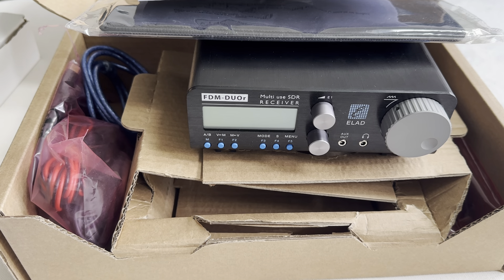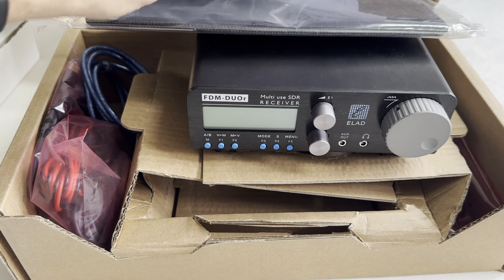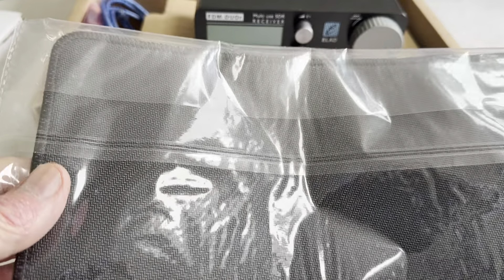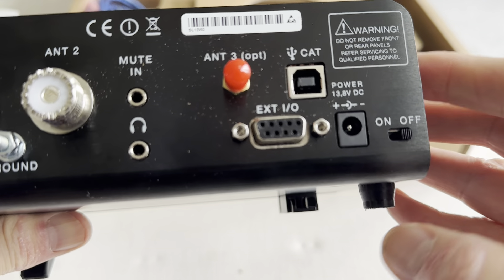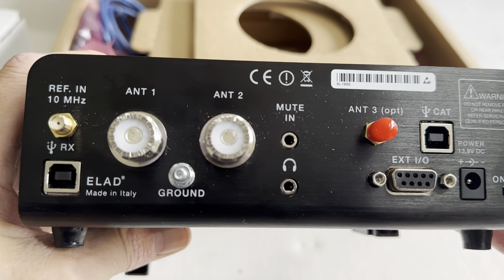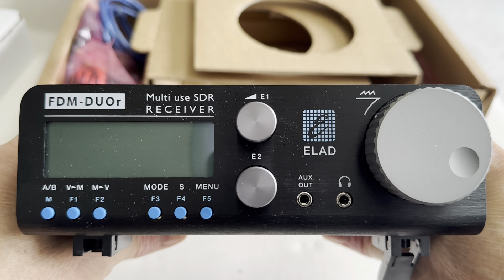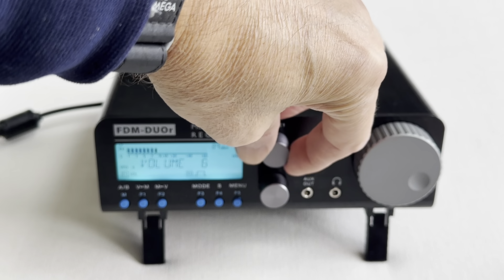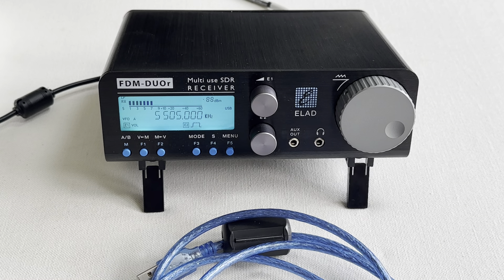The brilliant Elad FDM DUOr: what's in the box and initial power-up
Hi there, as some of you will already know, I PX'd my original Elad FDM DUO and then decided I still needed one in my life lol, so I purchased the DUOr version. Here's what you get in the box and initial power-up.